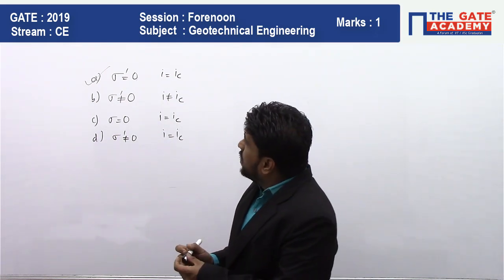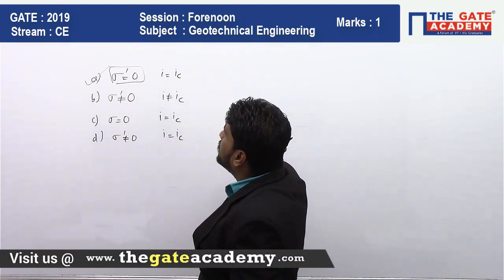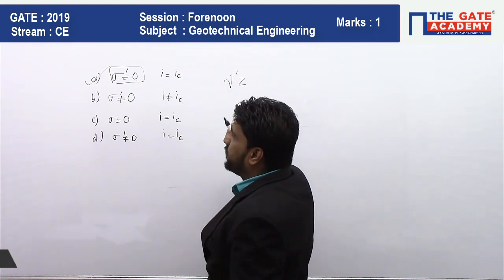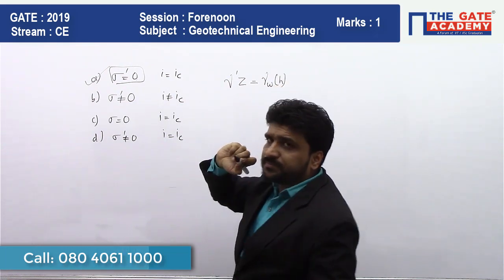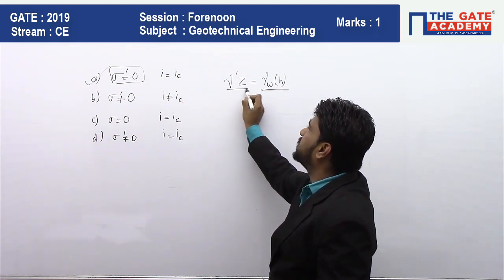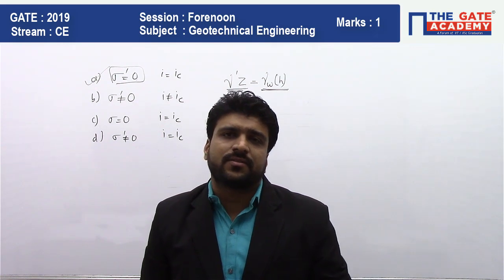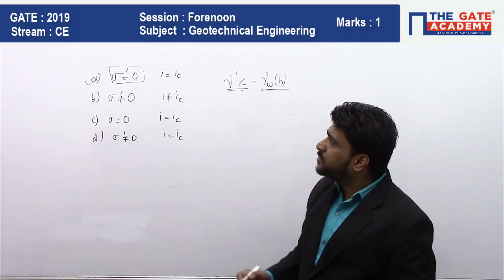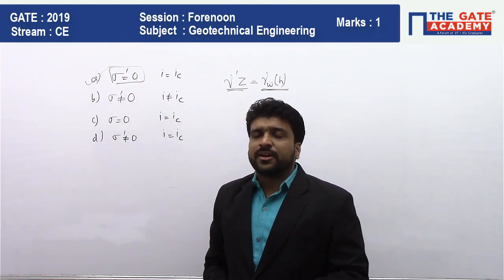GATE 2019 Answer Key - Video Solution for Civil Engg (Forenoon) | Geotechnical Engineering - 03